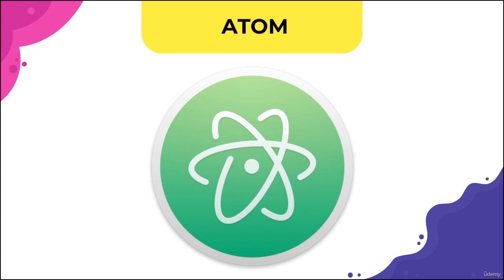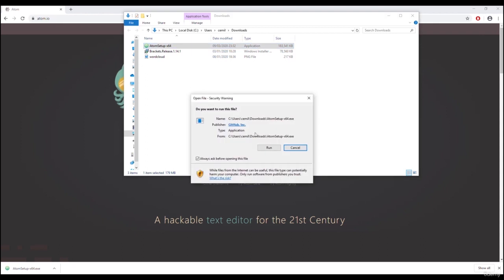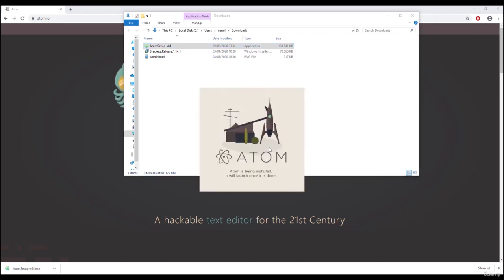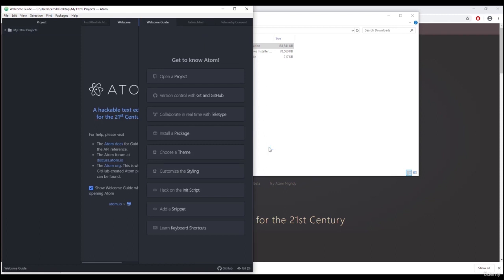What is Internet and HTML FULL STACK DEVELOPMENT #1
1  What is Internet and HTML